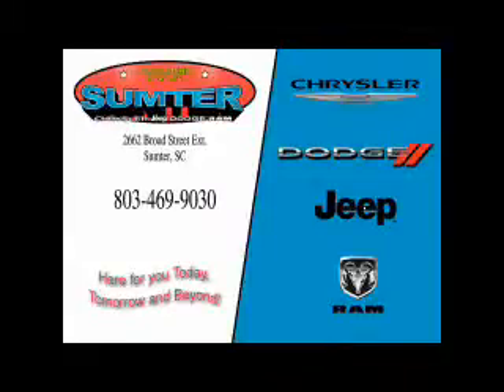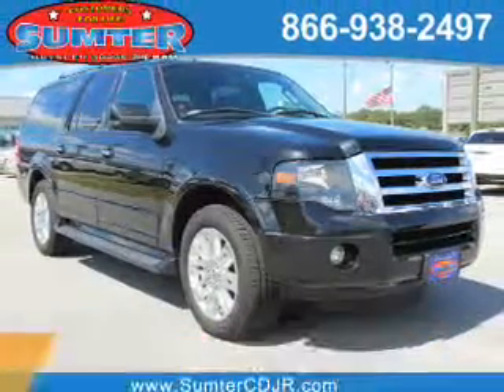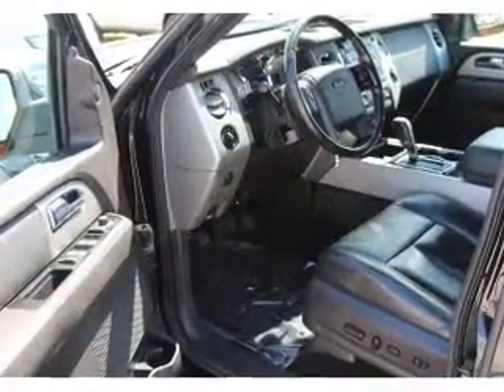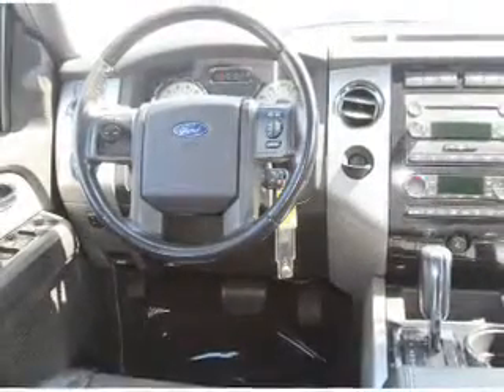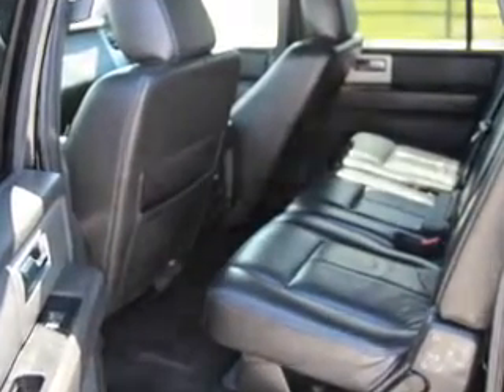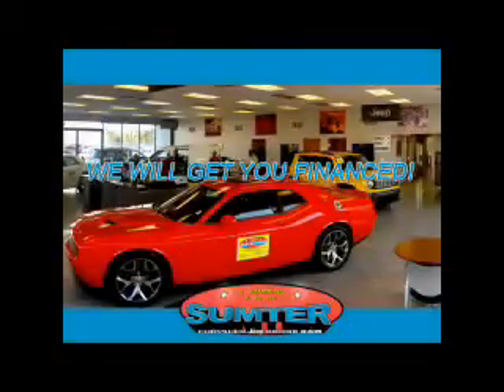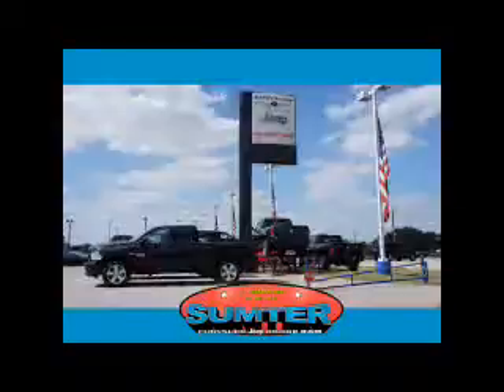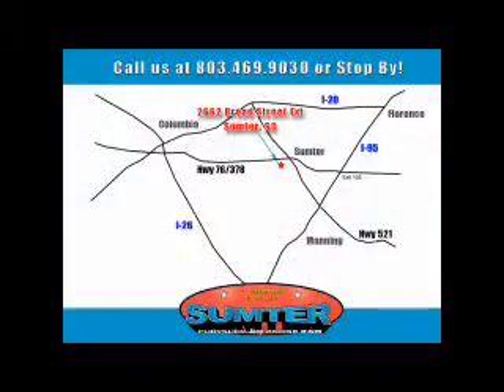2011 Ford Expedition EL 2862 - Sumter SC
Year: 2011
Make: Ford
Model: Expedition EL
Trim: Limited
Engine: 5.4 liter 8 Cylindercylinder 2WD
Transmission: 6-Speed Automatic
Color: Tuxedo Black
Mileage: 226560
Address:
2662 Broad St
Sumter, SC 29150
VIN:1FMJK1K57BEF16886